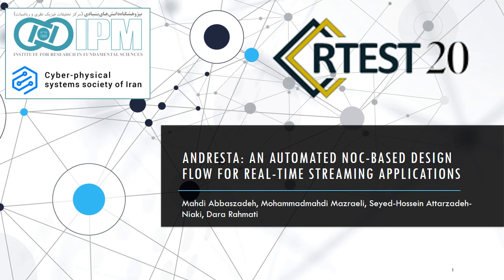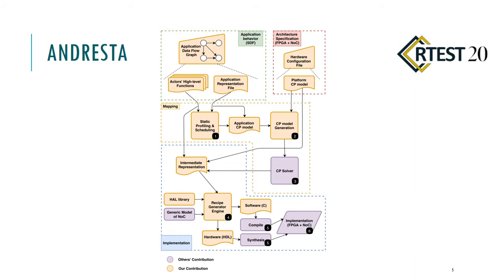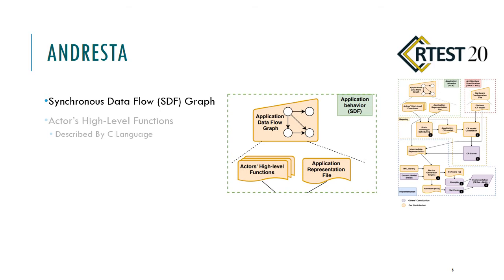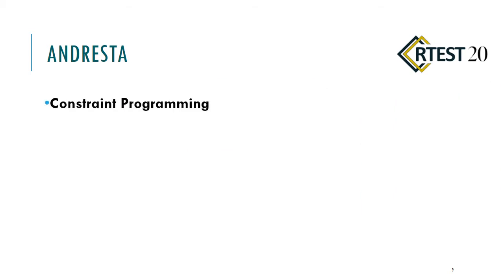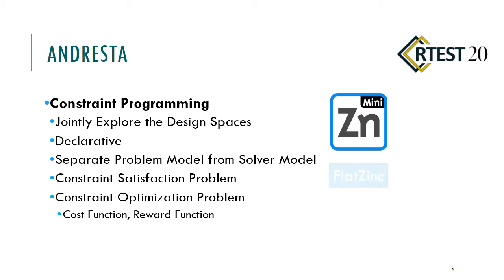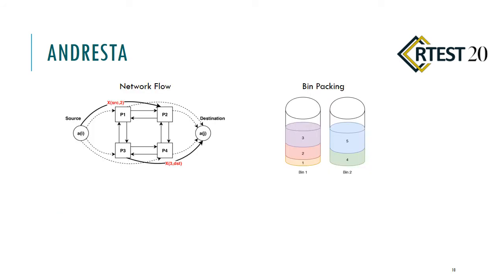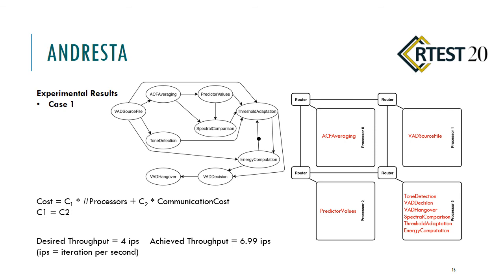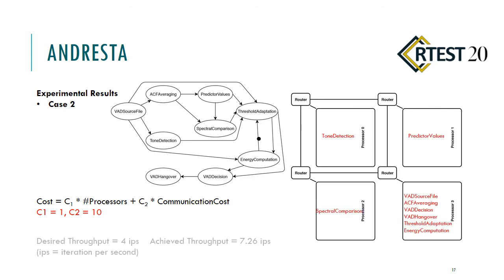Mahdi Abbaszadeh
Mahdi Abbaszadeh, Mohammadmahdi Mazraeli, Dara Rahmati and Seyed-Hosein Attarzadeh-Niaki:
"ANDRESTA: An Automated NoC-Based Design Flow for Real-Time Streaming Applications"